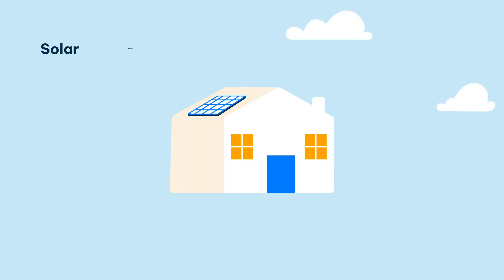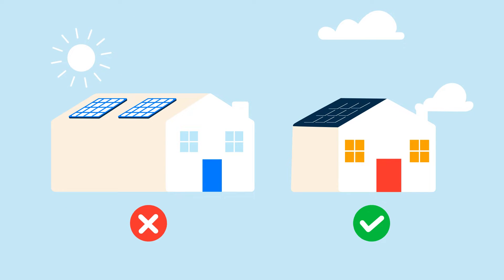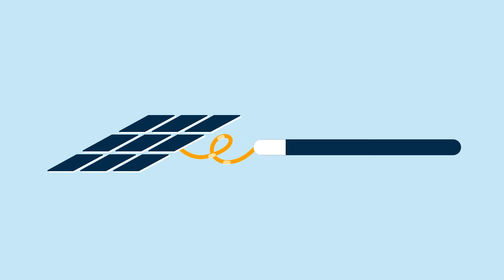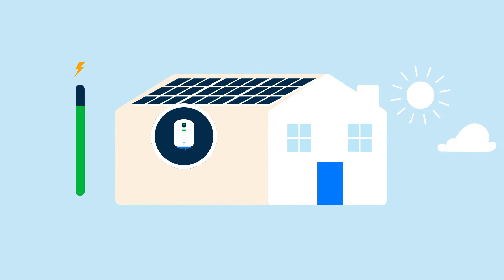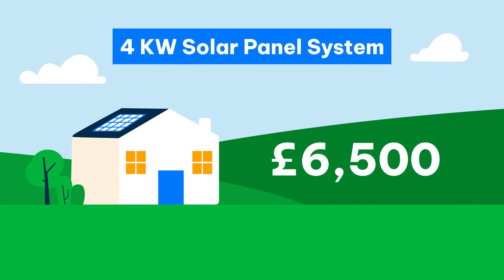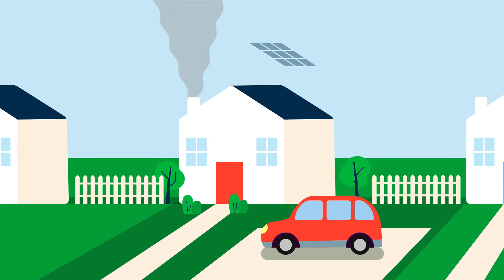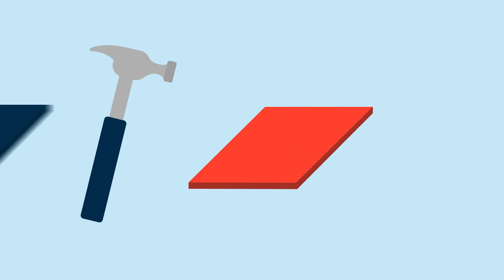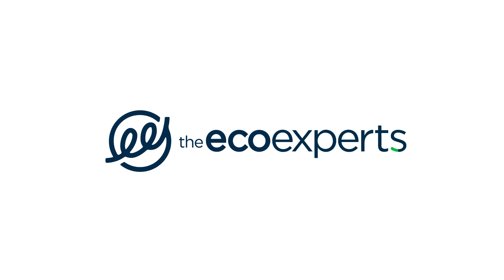Solar roof tiles explained | The ins and outs of solar tech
Looking at getting solar roof tiles? You can save money and cut your carbon footprint, all without compromising the way your home looks.

We share expert tips and solutions for saving energy and cutting down on your energy bills! Learn how to harness the power of solar energy with solar panels and explore ways to optimize your home with solar power. Discover sustainable practices, energy-efficient technologies, and the many benefits of switching to solar to help you save money while protecting the planet!
Since 2009, The Eco Experts has helped 1,000s of homeowners save on energy bills and switch to a more sustainable lifestyle by offering practical advice on green technology. Why not join them?